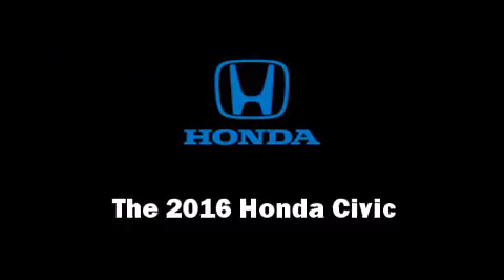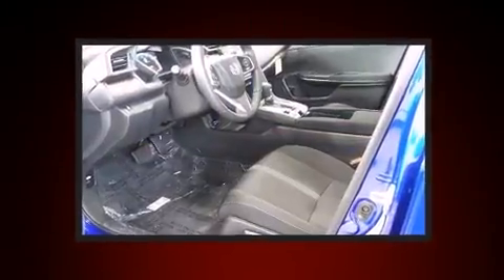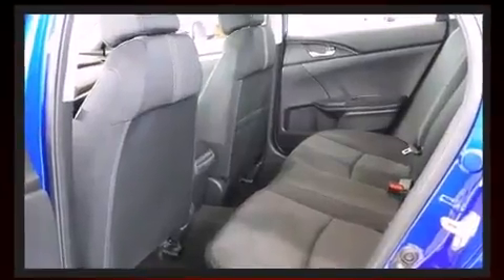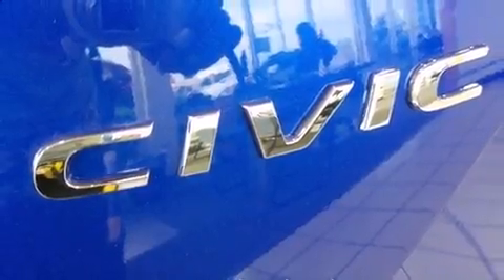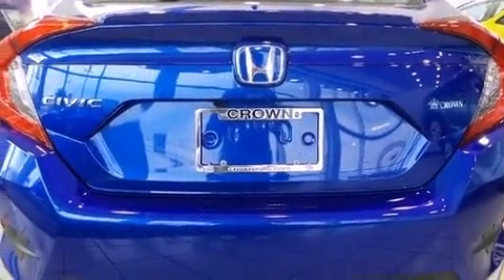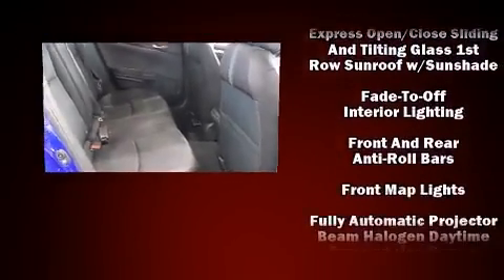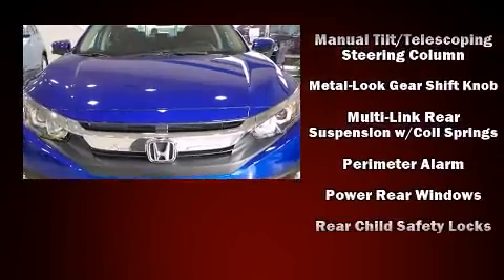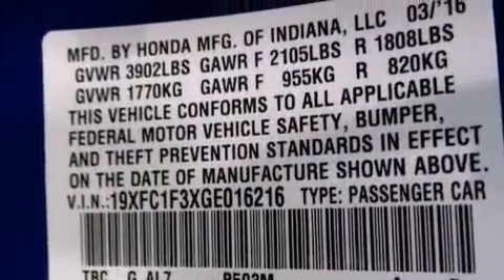2016 Honda Civic EX-T in Greensboro, NC 27407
3633 W. Wendover Ave

The 2016 Honda Civic This 4 door, 5 passenger sedan leads among competitors in its segment. It features a front-wheel-drive platform, an automatic transmission, and an efficient 4 cylinder engine. A turbocharger further enhances performance, while also preserving fuel economy. It's equipped with tons of terrific amenities, but it won't break your budget. Like heated seats, 1-touch window functionality, a tachometer, a trip computer, front bucket seats, power door mirrors, cruise control, and remote keyless entry. For drivers who enjoy the natural environment, a power moon roof allows an infusion of fresh air. Audio features include an AM/FM radio, steering wheel mounted audio controls, and 8 speakers, providing excellent sound throughout the cabin. Honda ensures the safety and security of its passengers with equipment such as: dual front impact airbags with occupant sensing airbag, front SIDE impact airbags, traction control, brake assist, a security system, an emergency communication system, and 4 wheel disc brakes with ABS. This car was designed with safety in mind, allowing you to drive with even greater assurance. We pride ourselves in the quality that we offer on all of our vehicles. Stop by our dealership or give us a call for more information.